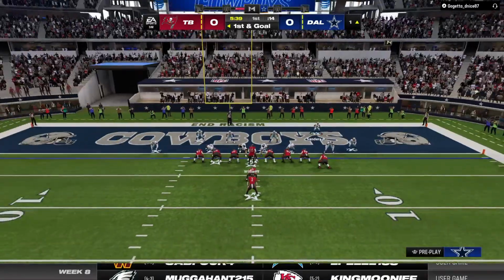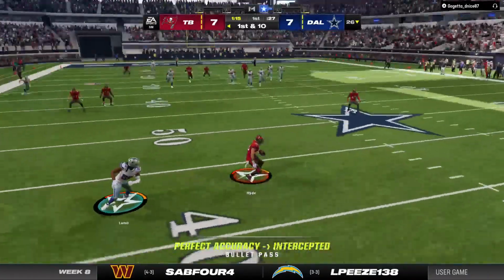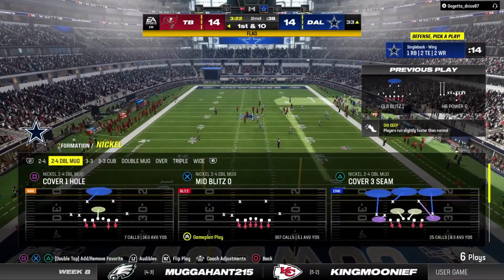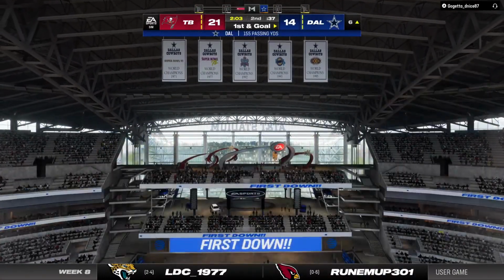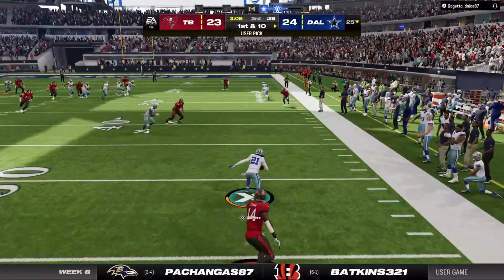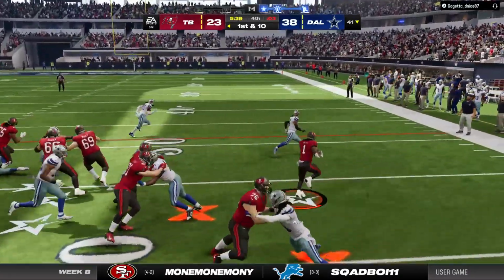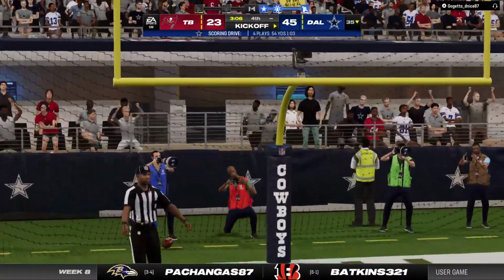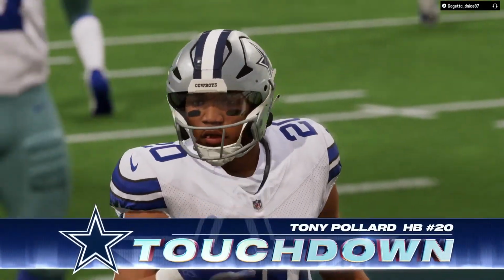Madden 24 WnLs Y3 W8